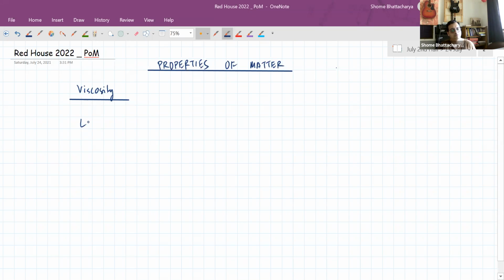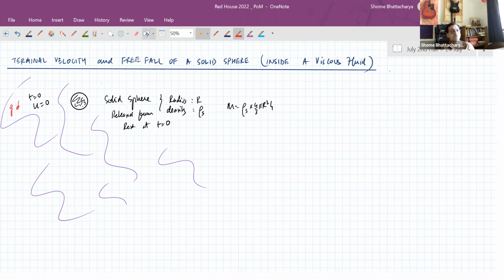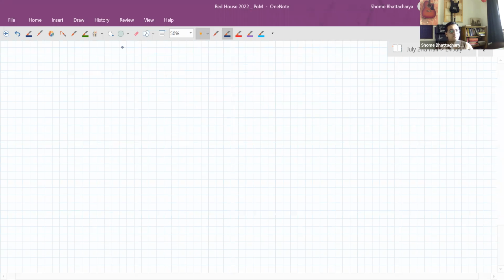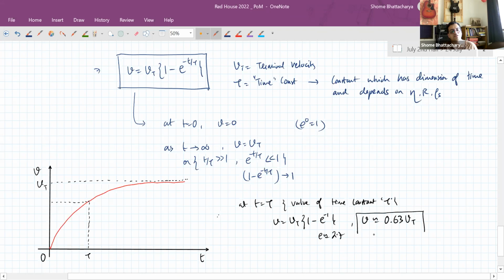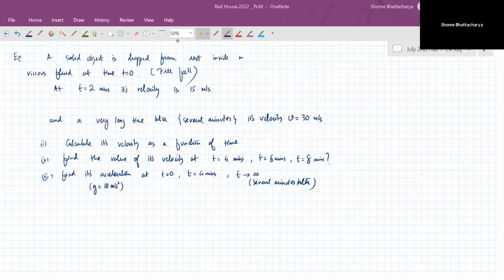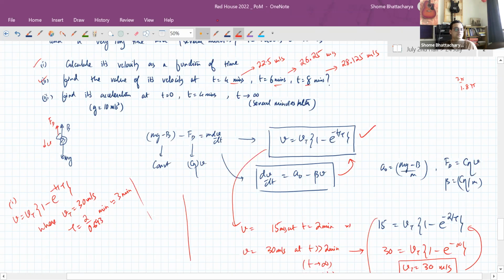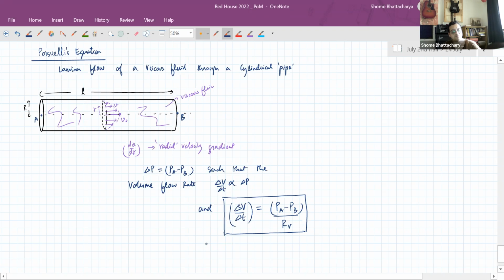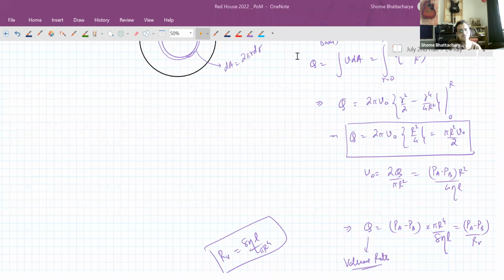SHM RED XXIV : THE FORGOTTEN ONE